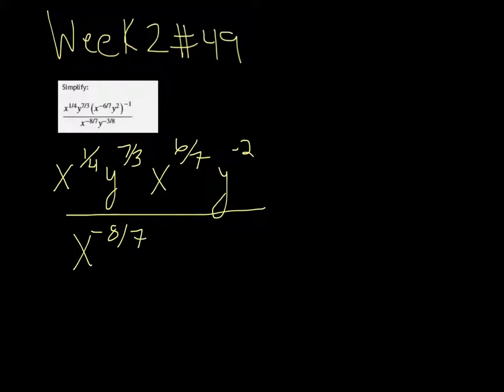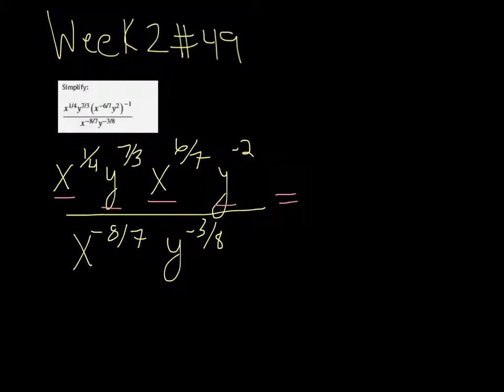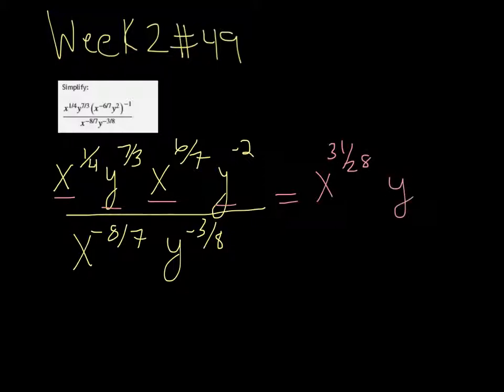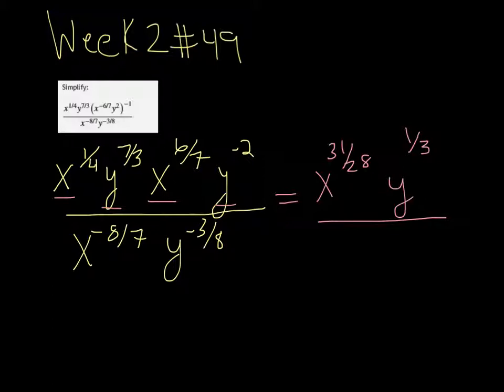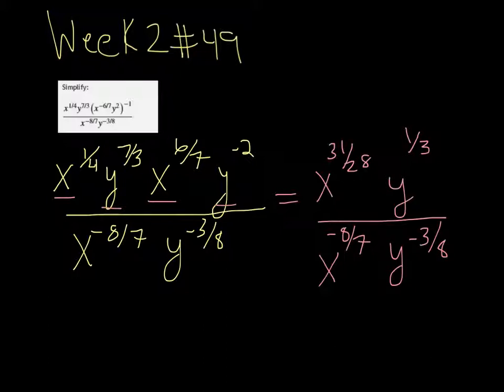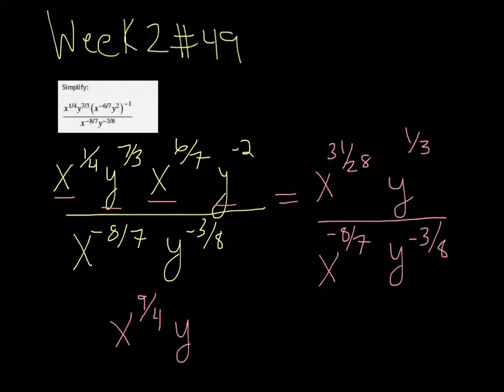MTE 8 Week 2 #49